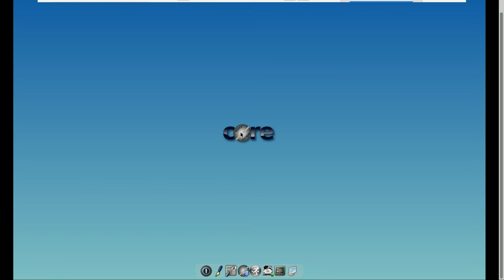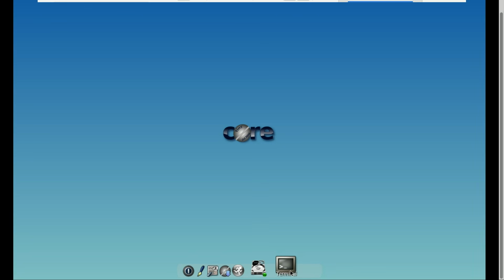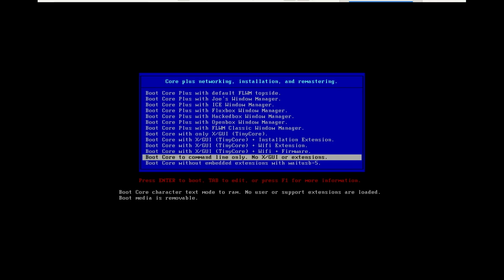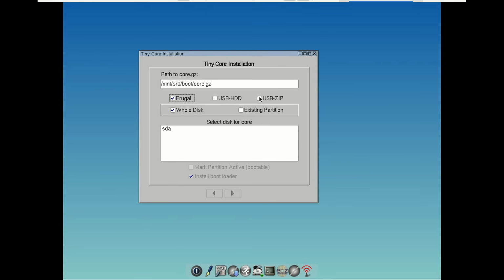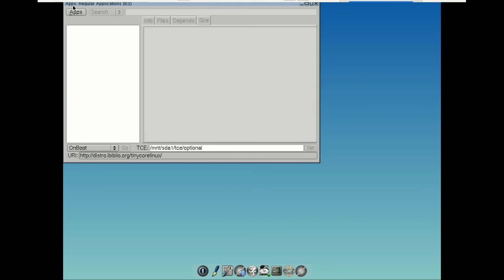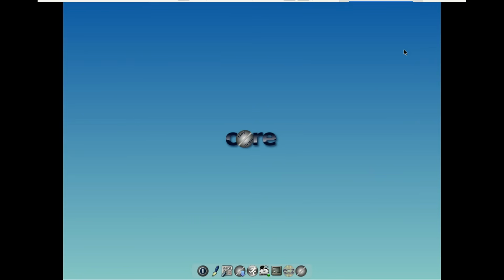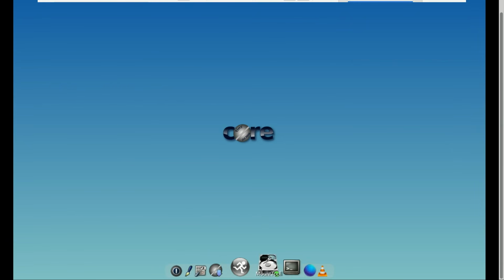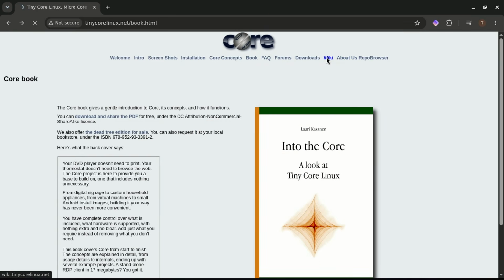The Smallest Linux Distro You Can Actually Use | Tiny Core OS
Tiny Core Linux is a minimalist operating system running on just 20MB. See how to install this lightweight Linux distribution today.

This demonstration walks through the installation process of Tiny Core Linux, proving that a fully functional graphical desktop environment does not require massive storage space. If you are looking for an alternative to bloated operating systems or simply want to experiment with a bare-bones Linux kernel, this guide shows you exactly what is required to get a system up and running from scratch.

By following these steps, you will see how essential tools are configured within such a small footprint. This minimalist operating system is perfect for anyone interested in resource-efficient computing or learning how Linux builds its core functionality without unnecessary overhead.